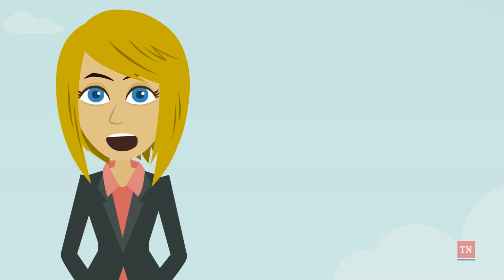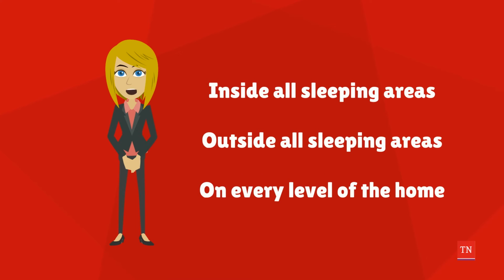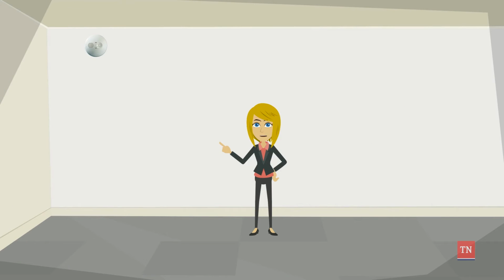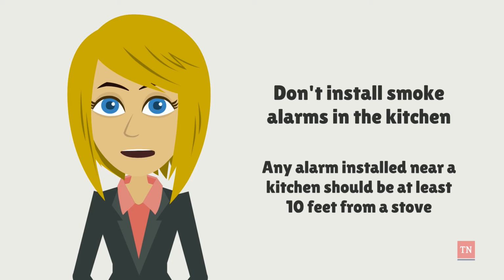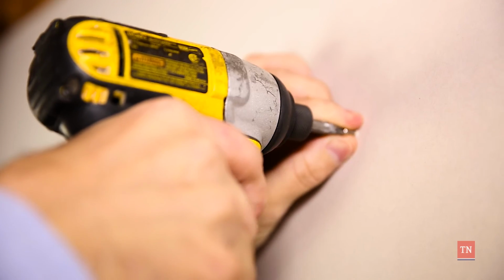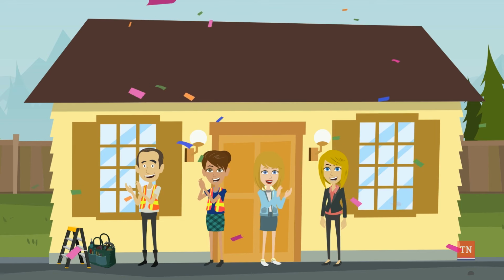How to Install a Smoke Alarm (Consumer Version)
Smoke alarms are the crucial first line of defense in preventing home fires. The Tennessee State Fire Marshal’s Office wants everyone to learn the proper way to install alarms in homes. This video gives our “Get Alarmed” volunteers the know-how they need to make smoke-alarm installations successful.